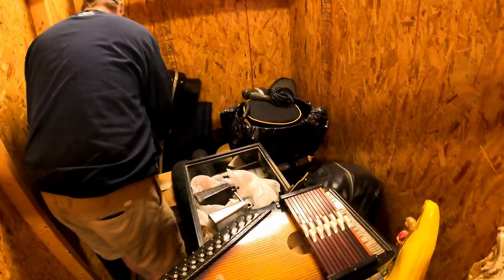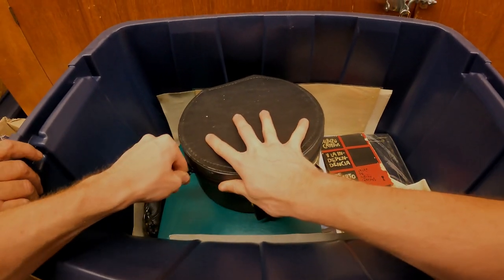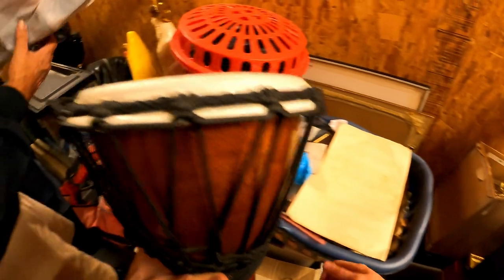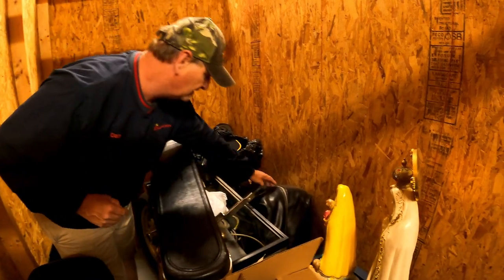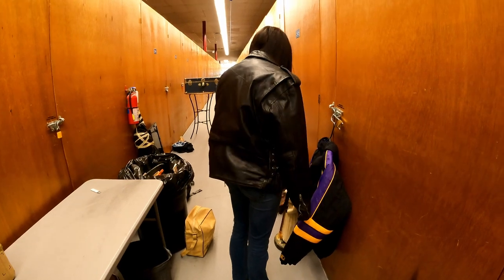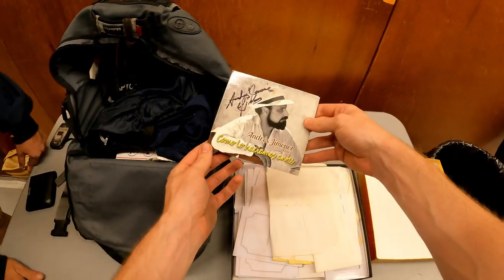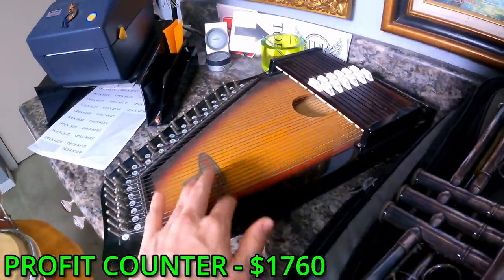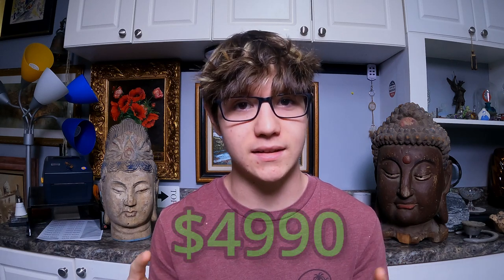UNBELIEVABLE PRICE! I Bought an Abandoned Storage Unit of a LIFETIME P.2!!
Join us for an unforgettable adventure as we reveal the treasures hidden within an abandoned storage unit. Witness our excitement as we uncover the surprises lurking behind each box and container, and discover the true value of our haul. Don't miss out on this epic journey - watch now and prepare to be amazed!